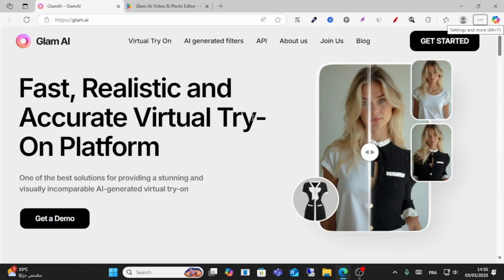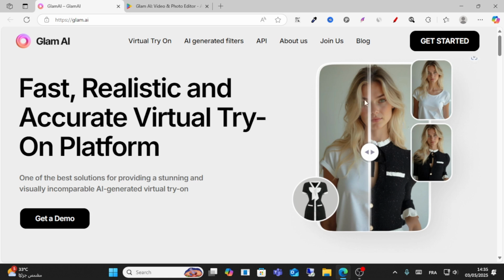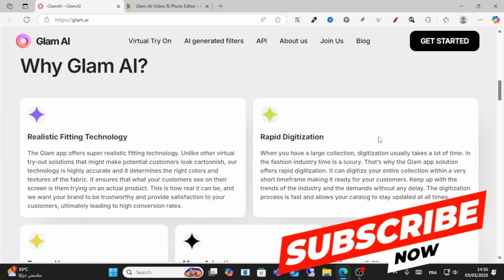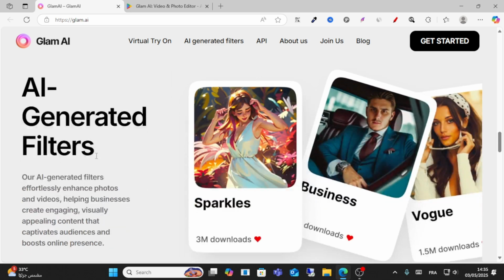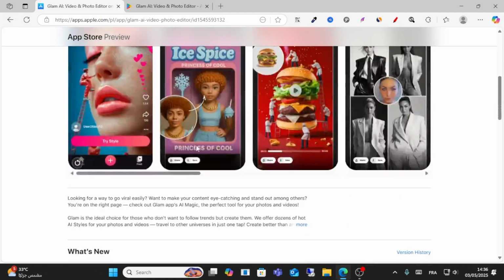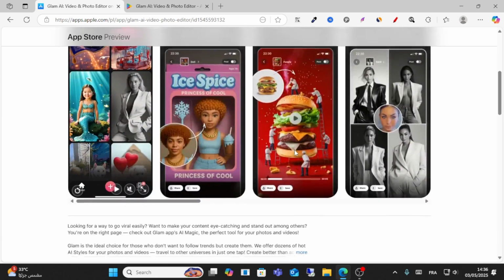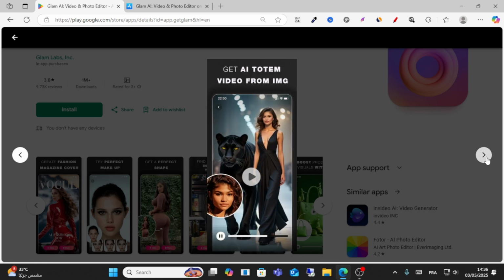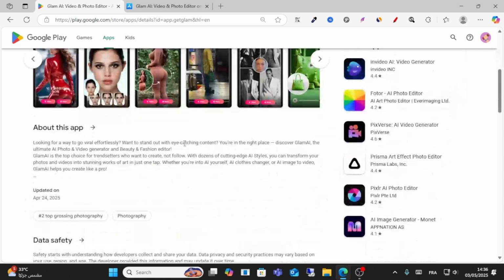GLAM AI APP – HOW TO USE Easy Tutorial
Learn GLAM AI APP – HOW TO USE Easy Guide. In this video, I'll guide you through how to navigate and use the Glam AI app for generating stunning looks and personalized beauty suggestions with ease.